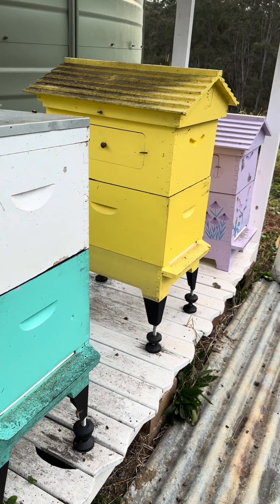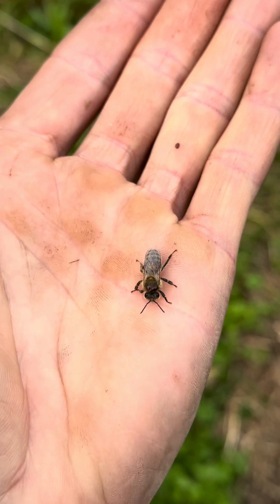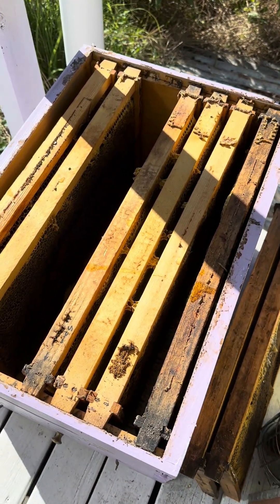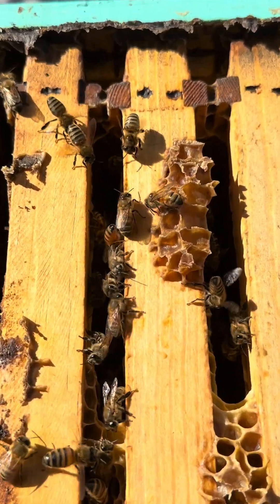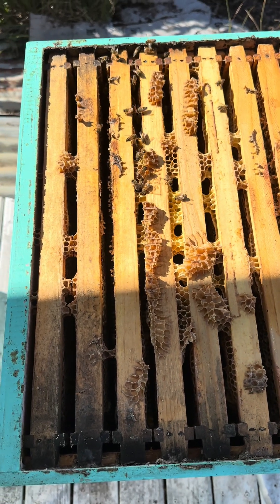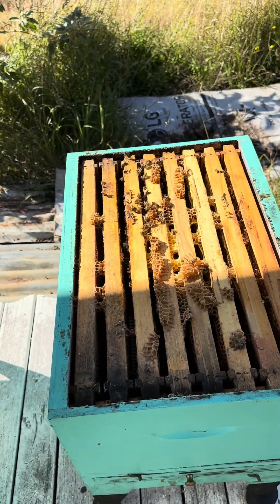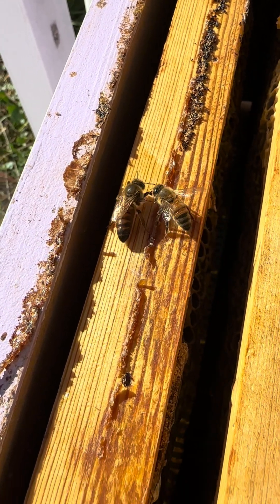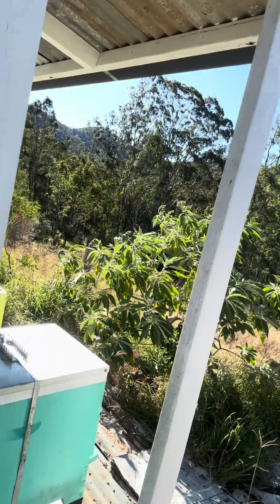Varroa mite is here for good in Australia, our second time dealing with it.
We recently discovered that our 3 bee colonies had contracted varroa mite, unfortunately a little too late.
The varroa destructor was detected around July 2022 at the port of Newcastle,  previous cases it was detected early enough to eradicate it, however it’s not the case now, it’s here for good and Australian bee keepers must now learn how to manage their colonies.
This is now our second rodeo with varroa, we lost our first 2 colonies in 2022 when we lived in Newcastle, our hives were one of the first that contracted the mite and had to be shut down by NSW DPI.
This has been another upsetting blow for us again, but I won’t let it deter us from setting up again when the time is right.
My important message to other apiarists out there,  is to do regular testing by alcohol wash or sugar shake, especially as we are about to enter spring.
I would also suggest to prick open a few capped brood to search for mites that can’t be seen that might be inside feeding off brood.
Feel welcome to provide any tips you can share for other novice bee keepers like myself in comments below.